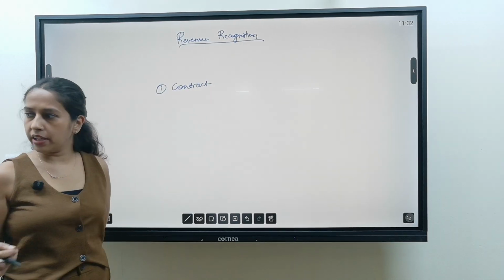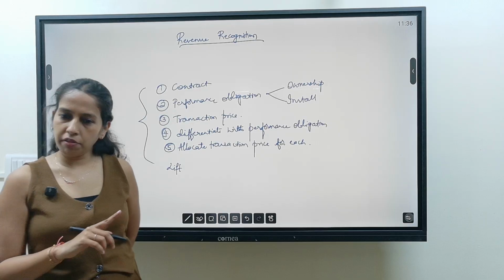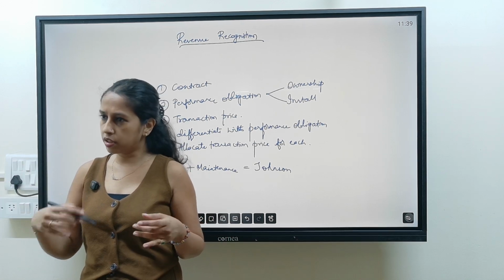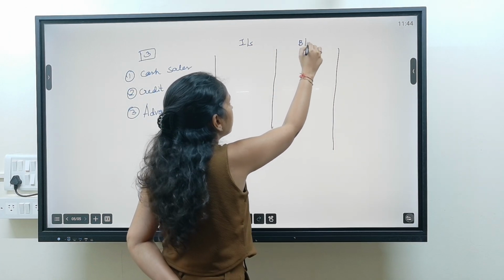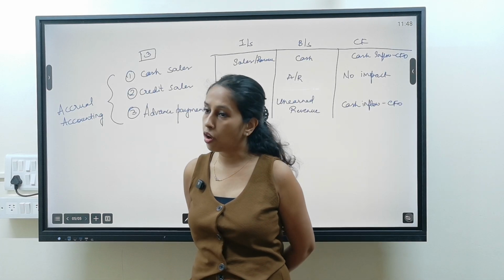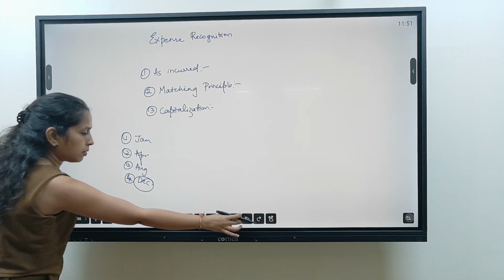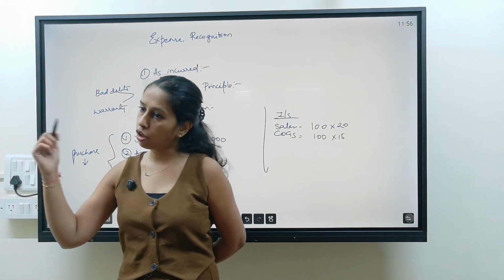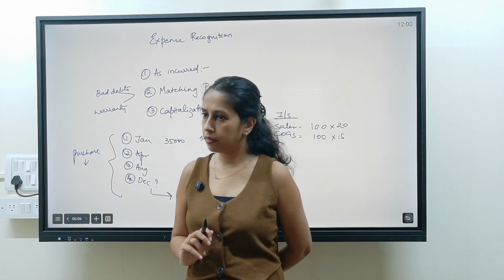Revenue and Expense Recognition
Understand when and how revenue and expenses are recognized in financial statements. Learn the key principles of revenue recognition, expense recognition, accrual accounting, and matching concepts with simple explanations.